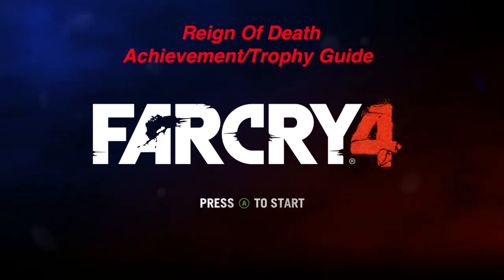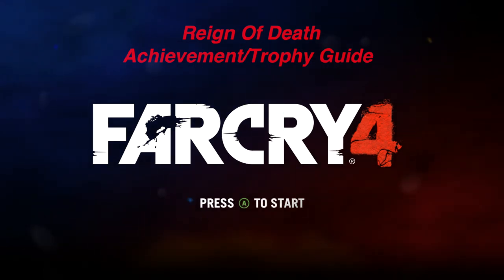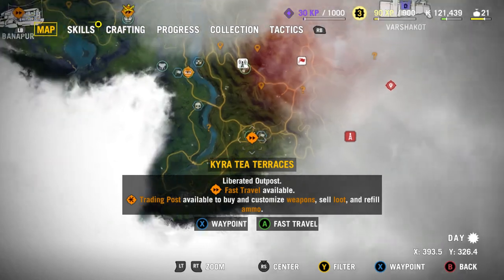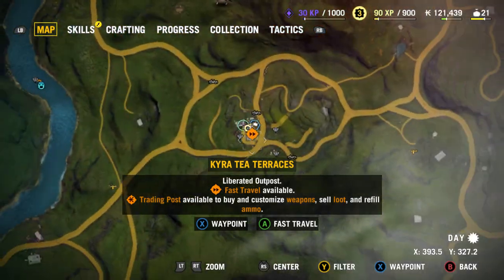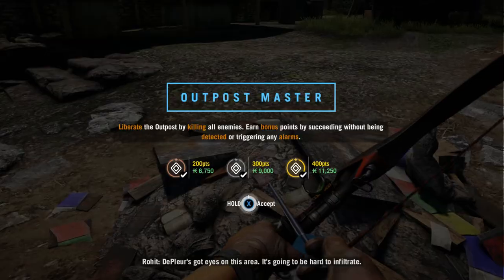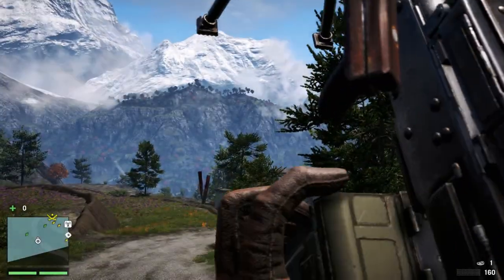Far Cry 4- Reign Of Death Achievement/Trophy Guide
Reign Of Death- Kill 30 enemies with Mortar rounds (Campaign Only).

The first place I found without going to a fortress to have a mortar was the Kyra Tea Terrace outpost. You can go into this and get the reinforcements to come in trucks for easy kills, or you can take the time to try to get the guys around the base. Either way simply restart this outpost after you finish a couple of times and boom, achievement/trophy is yours!